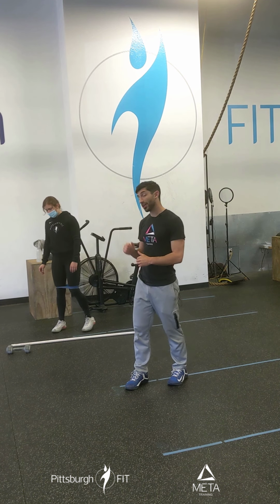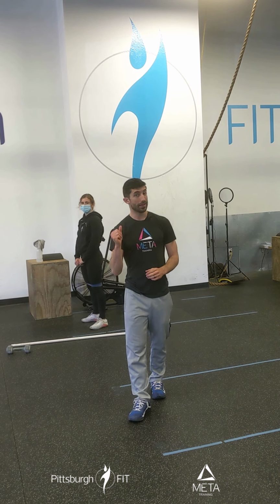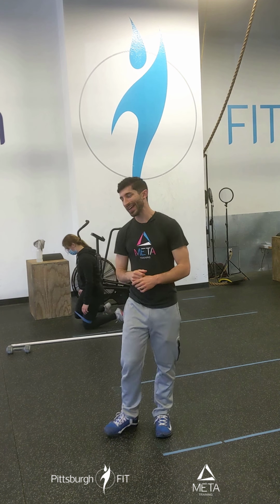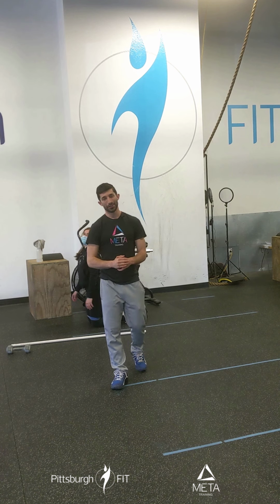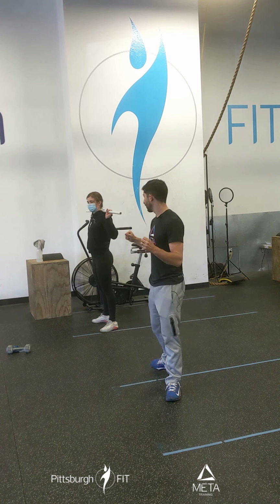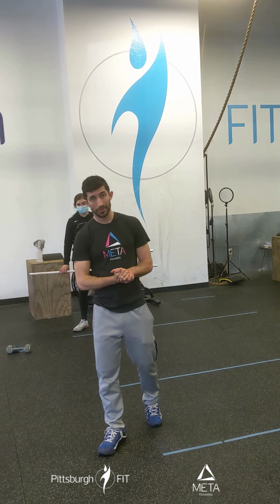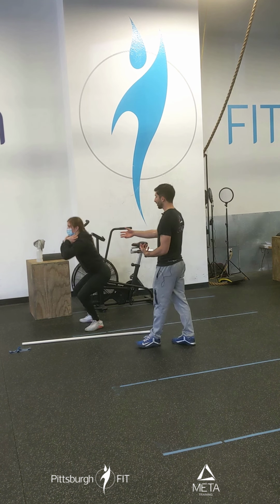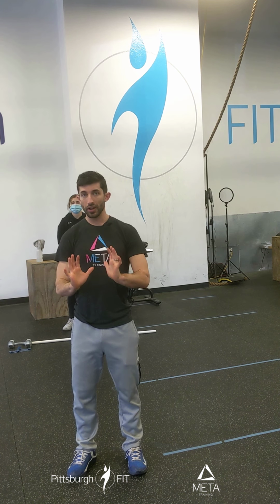PF Go Workout 44 5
At any given moment you have the power to say: this is not how the story is going to end. – Unknown

WARM UP

600m Run

2 Rounds

10/10 Lateral band Steps

10 Banded Squats

10/10 Banded Fire Hydrants

STRENGTH

Back Squat*

1x5 @ 65%

1x5 @ 70%

3x5 @ 75%

*Base percentages off 5-Rep

Heavy.

WORKOUT

1.) EMOM x 6 MINUTES

12/10 Cal Cardio

-Rest 1:00 Before Part 2-

2.) 4 ROUNDS FOR TIME

200m Run

20 DB Goblet Squats (35/20)|(20/15)

Not a member and don't know where to start?
Book a Free Intro with one of our Expert Health Coaches!

PittsburghFIT.com/Go